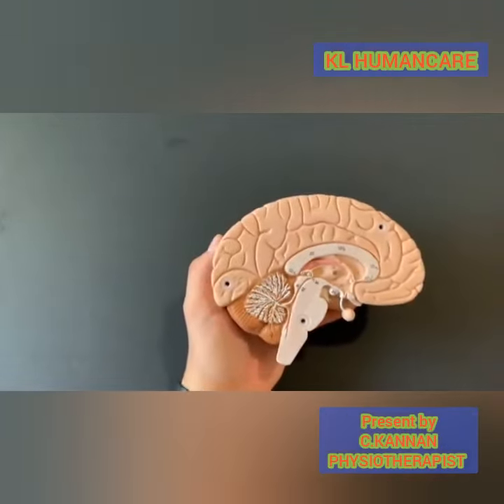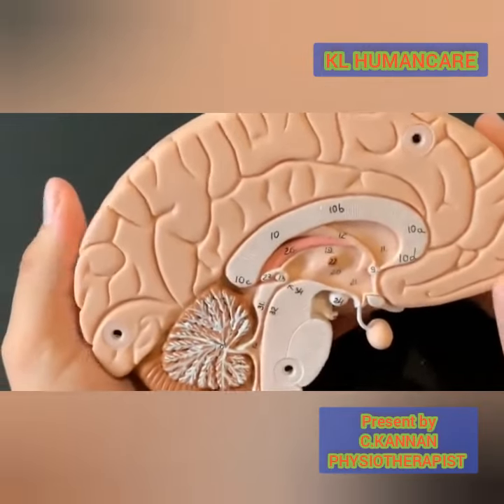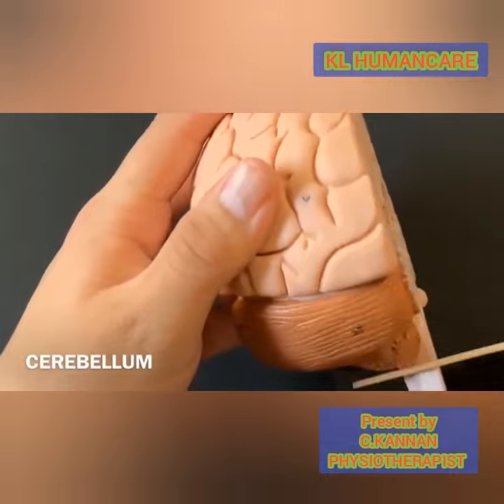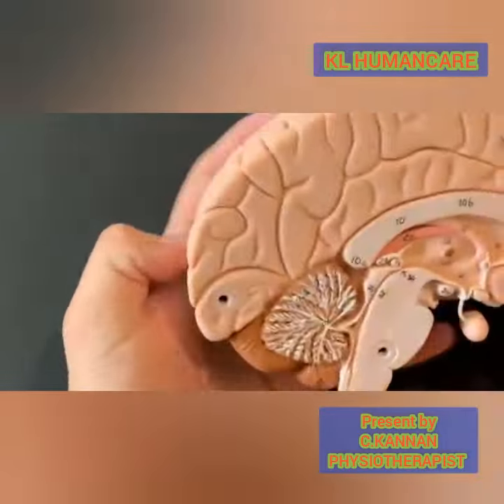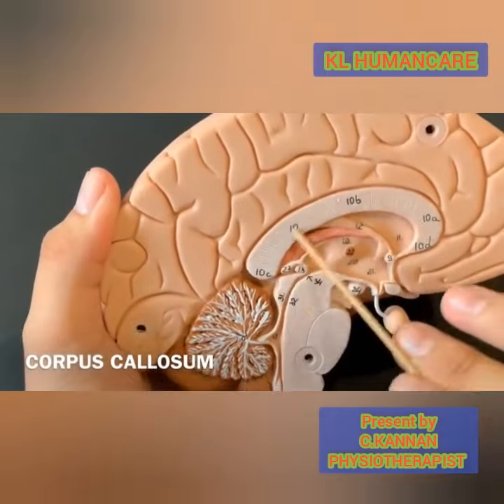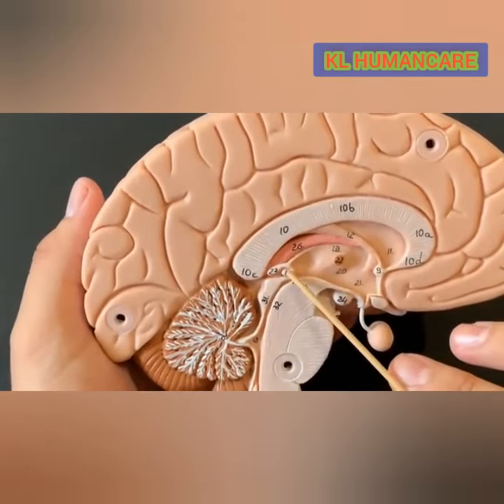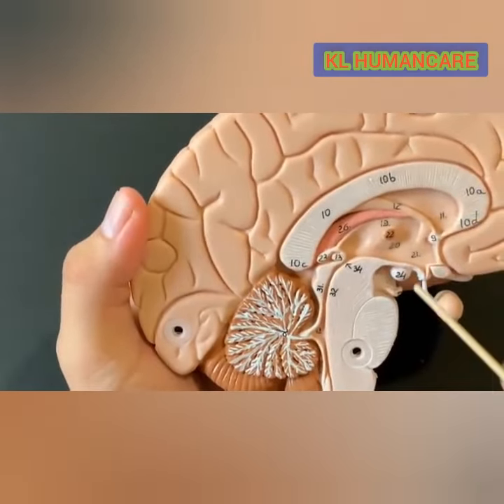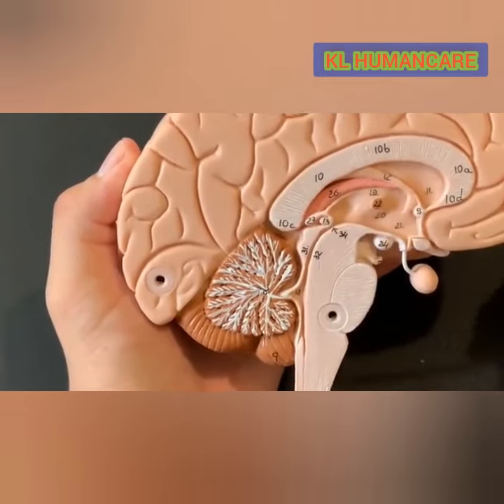மூளை தோற்றம், உள்ளமைப்பு, செயல்படும்விதம் முழு விளக்கம்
மருத்துவ கல்வி